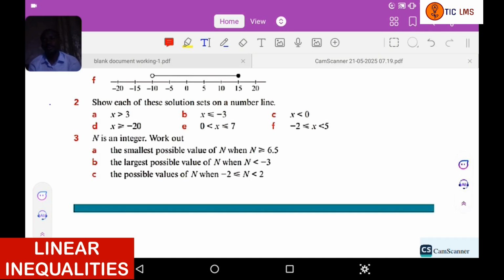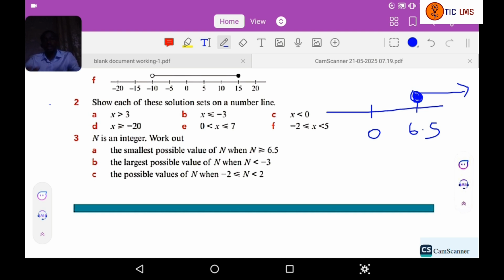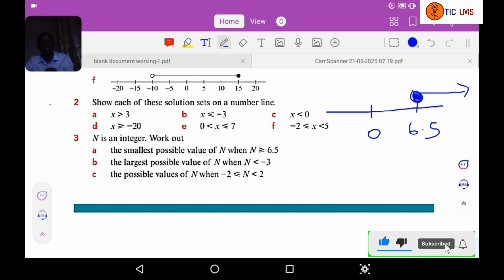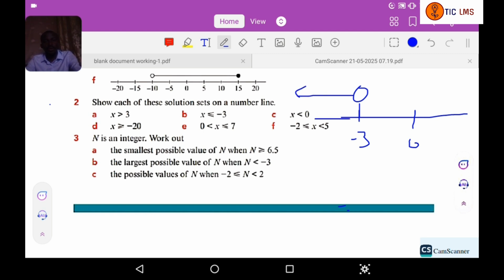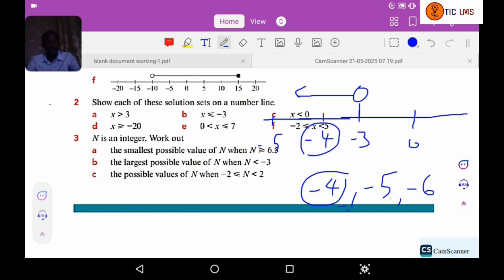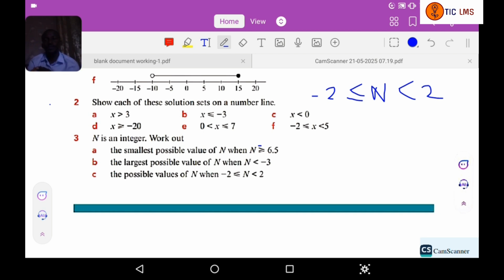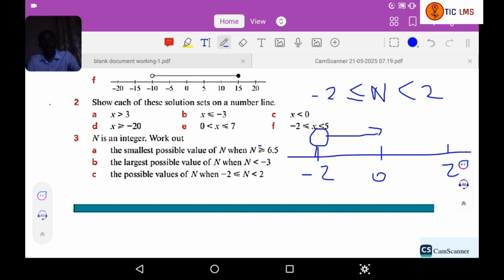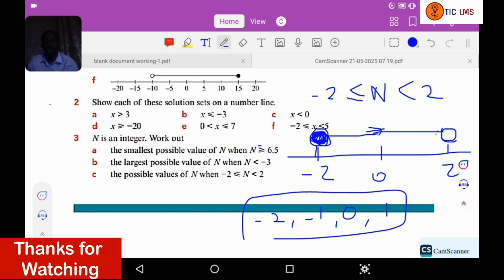Linear Inequalities Beginners 03